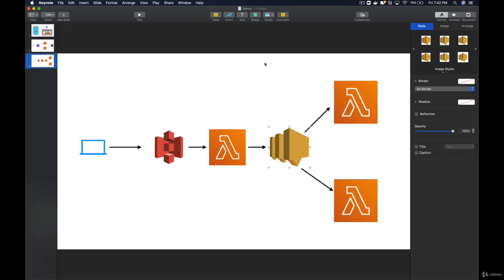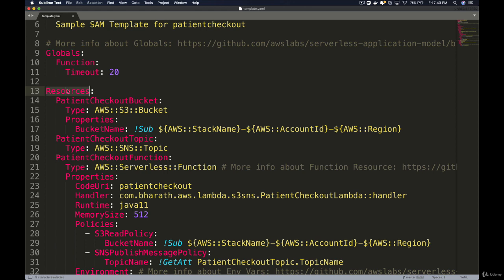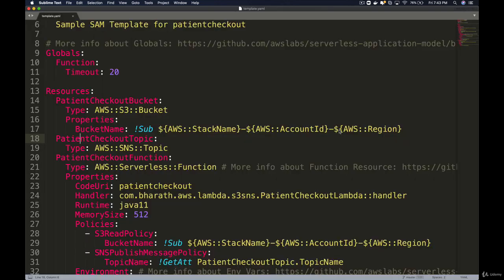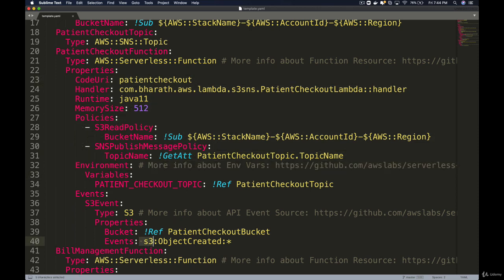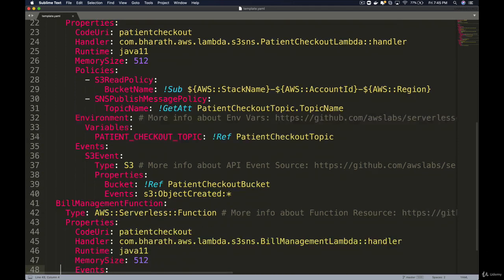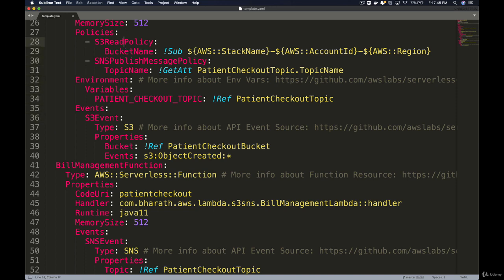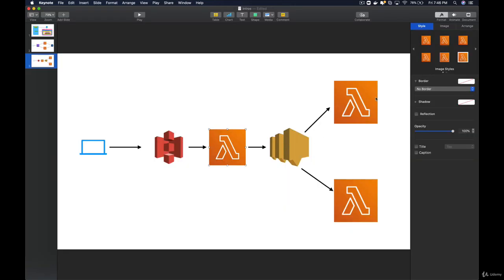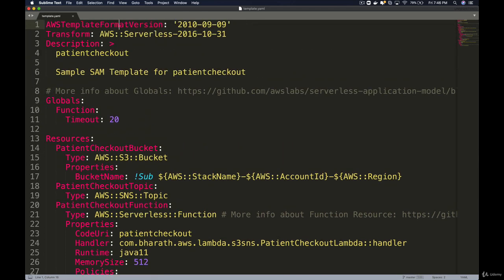7. Asynchronous Usecase - 3 SAM Template